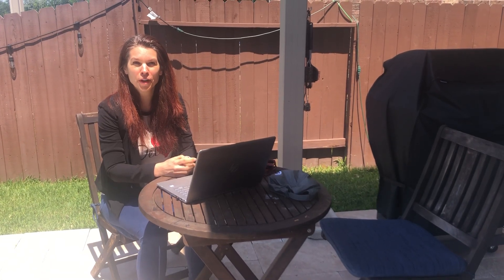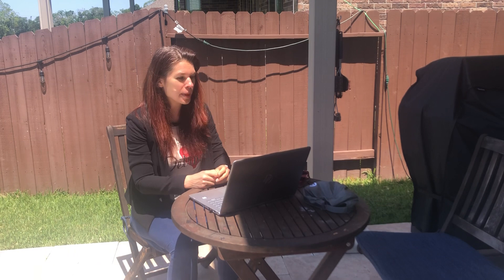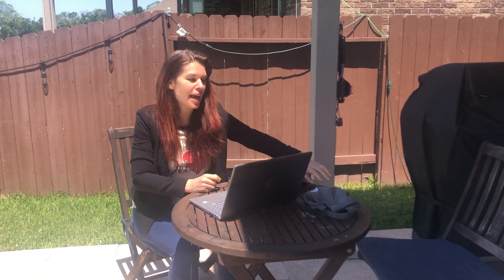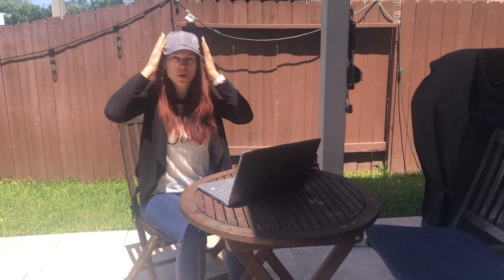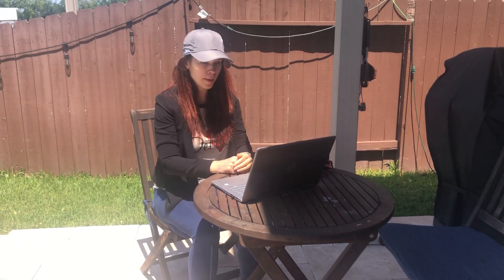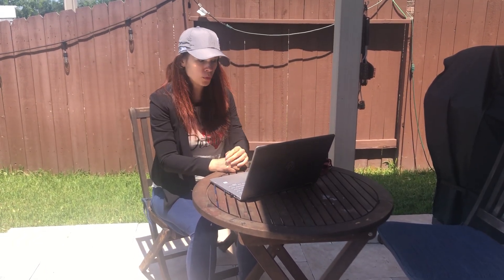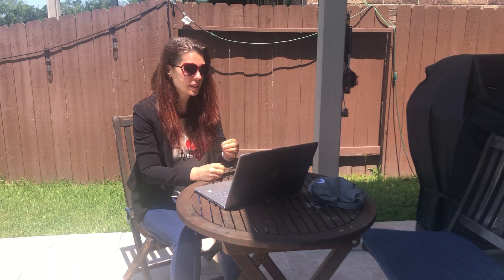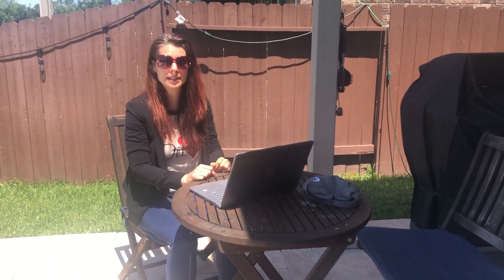Working outside with your home computer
Good lighting tips for working with your computer outside